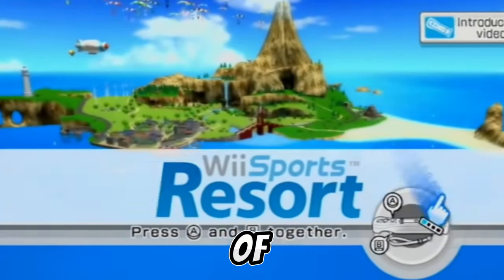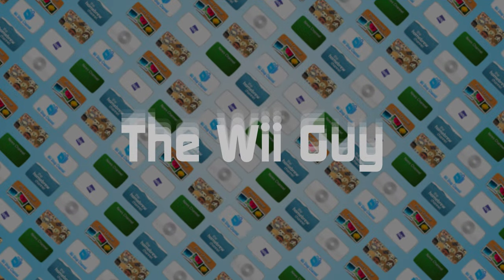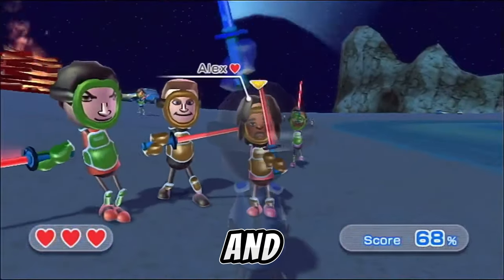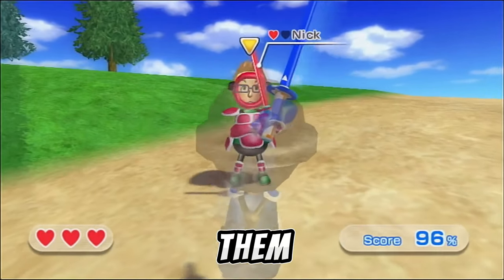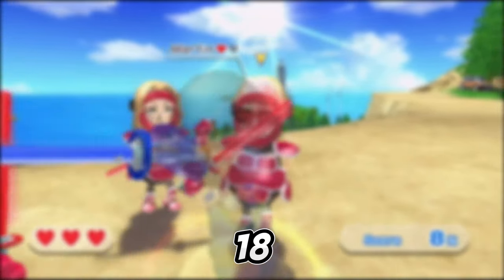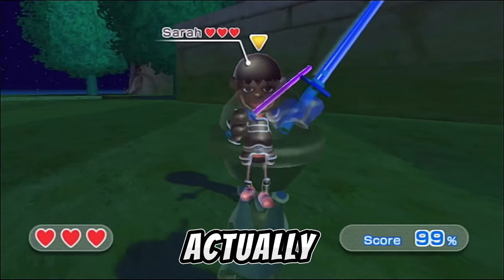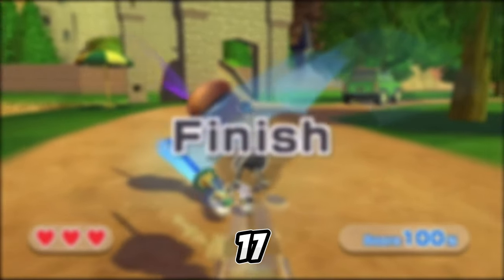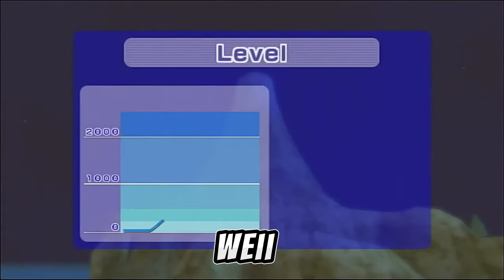Every Armor Color Explained In Wii Sports Resort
Welcome to my video. Today I explain every color and variant of armor in Wii Sports Resort.

0:00 Intro
0:50 Green Armor
1:13 Gold Armor
1:48 Red Armor
2:19 Purple Armor
2:42 Purple Armor Thin
3:14 Black Armor
4:02 Matt
4:30 Outro